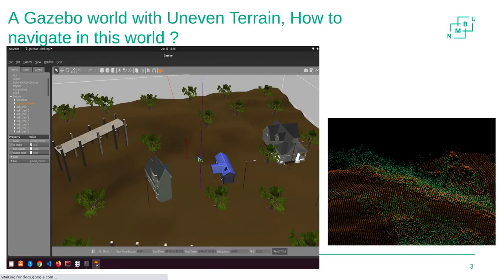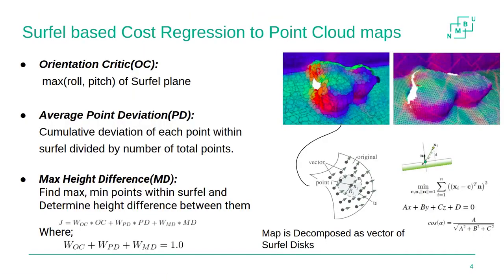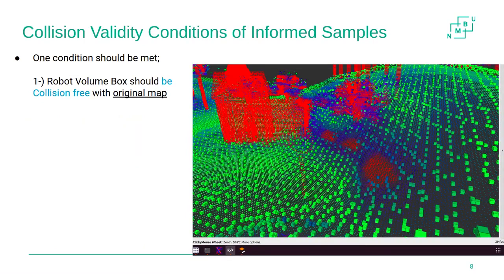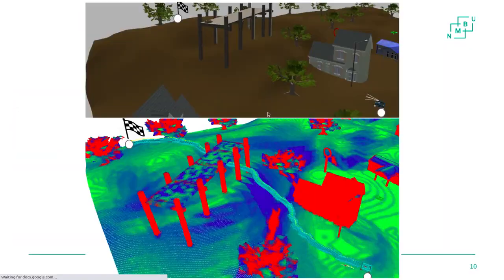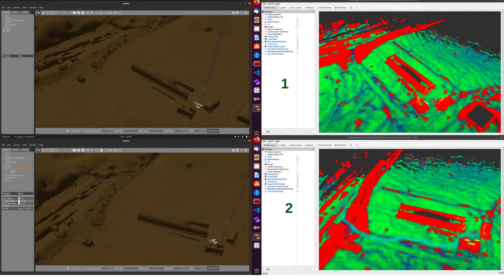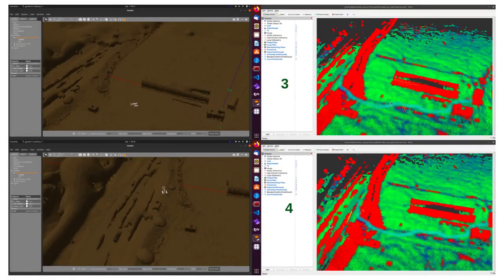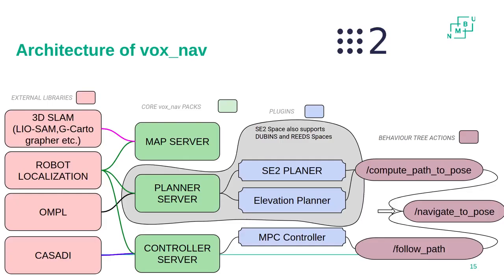vox_nav: A Navigation Framework for Unstructured Outdoor Terrains